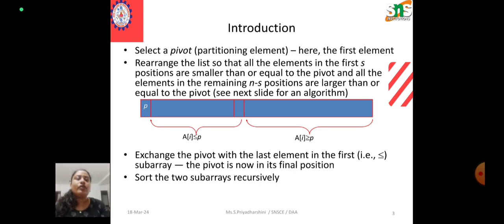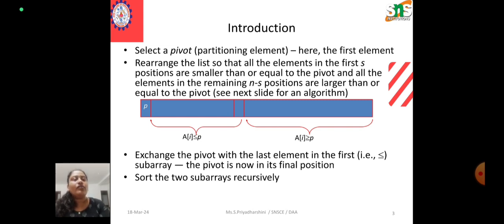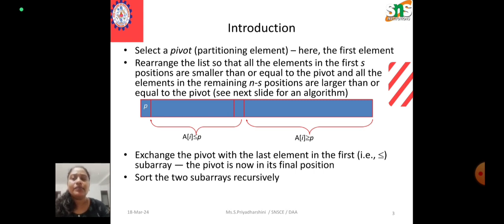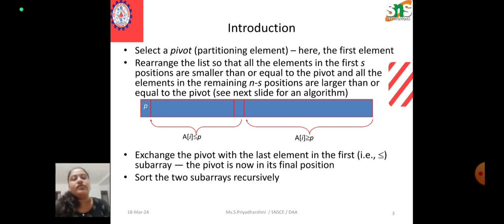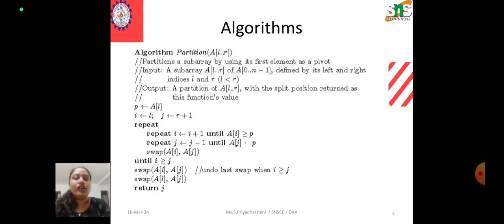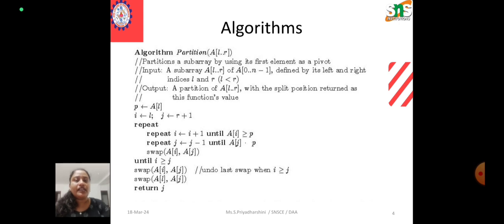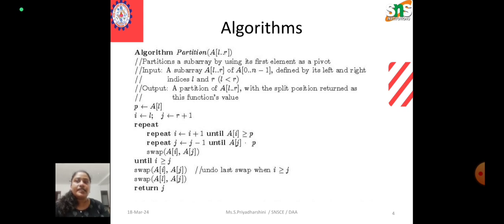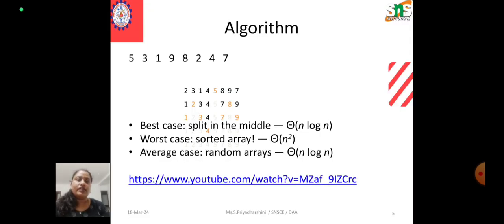S. Priyadharshini | AP | AI&DS | Divide & Conquer - Quick sort | SNS Institutions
Quicksort is a divide-and-conquer algorithm. It works by selecting a 'pivot' element from the array and partitioning the other elements into two sub-arrays, according to whether they are less than or greater than the pivot. The sub-arrays are then sorted recursively.